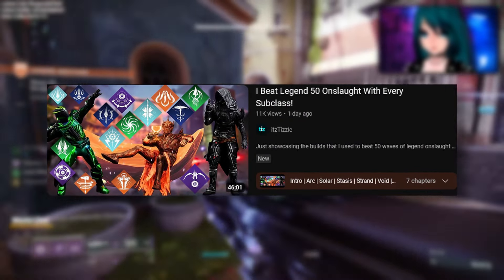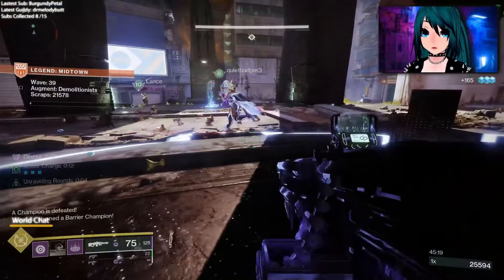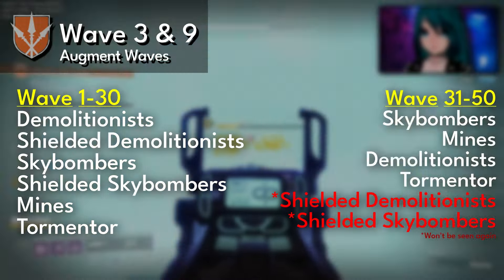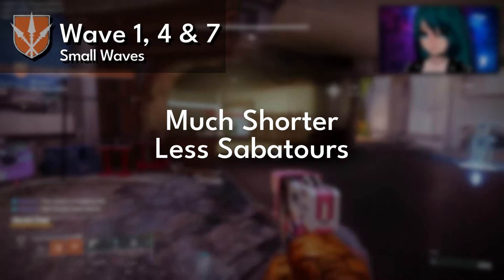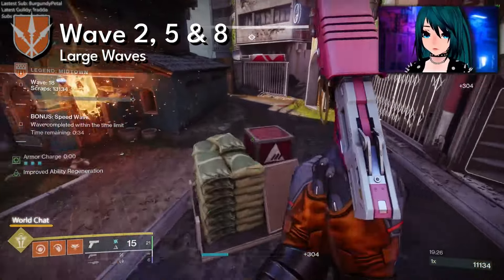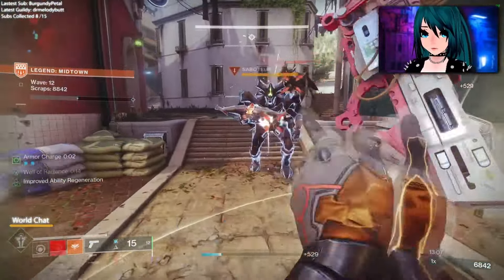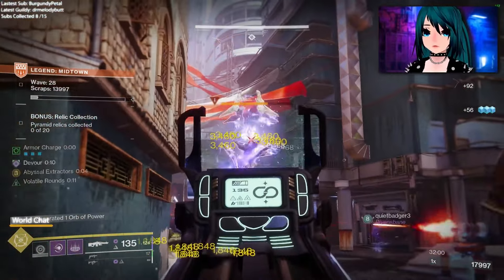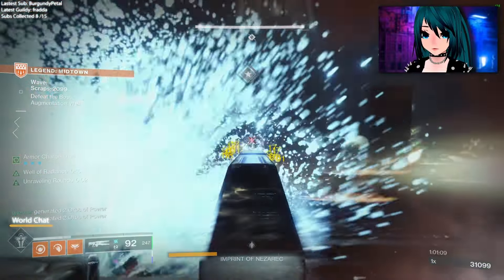Actually Understand Onslaught in Destiny 2